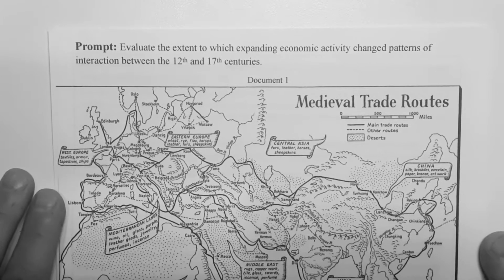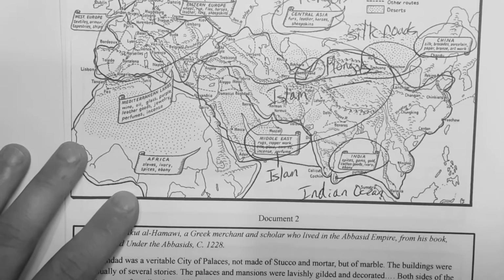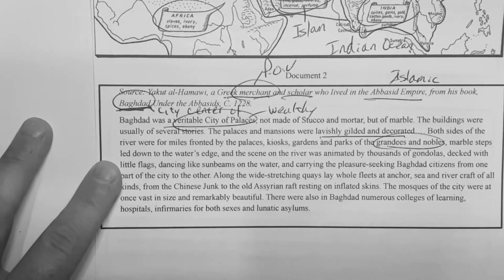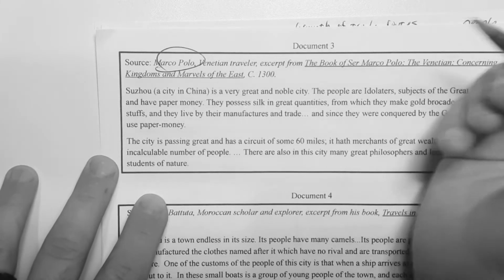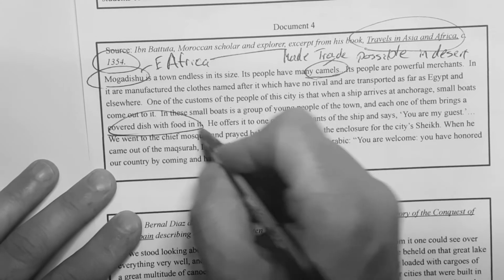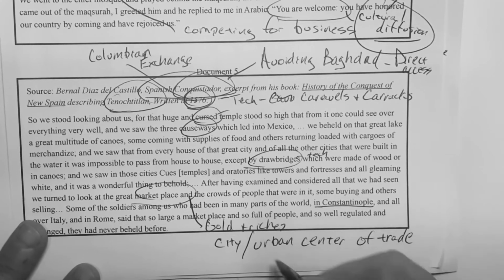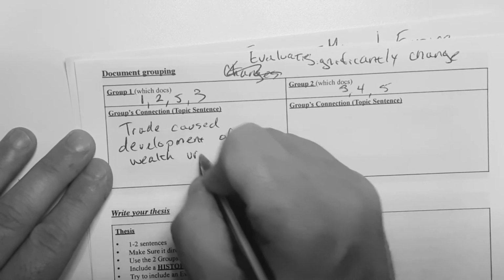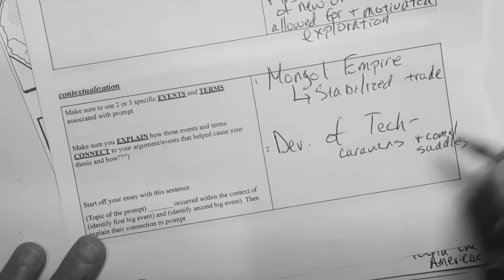Morton Review DBQs #2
Trade and Change